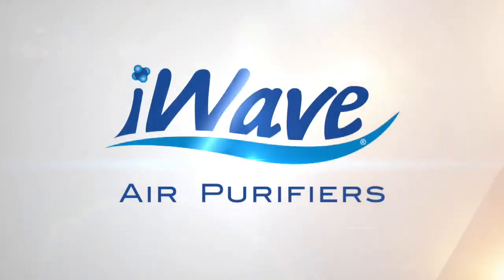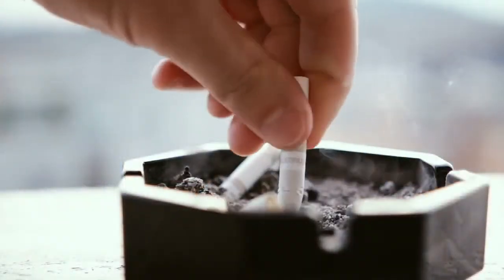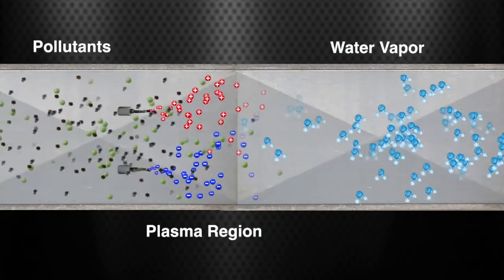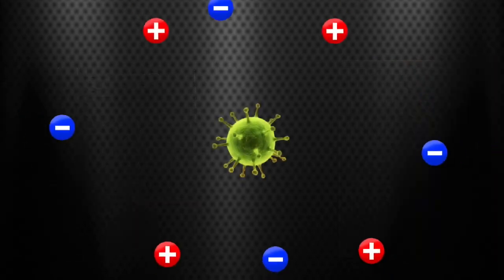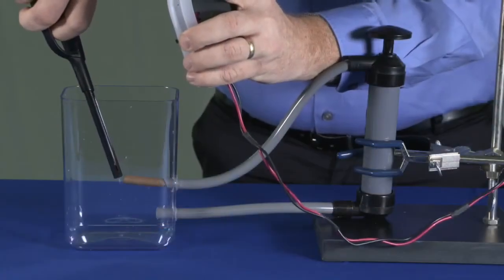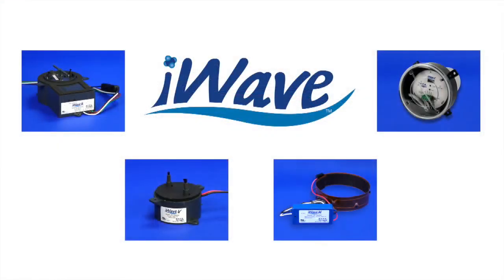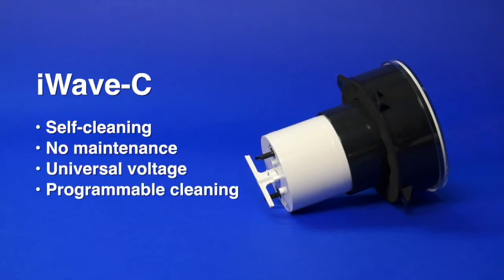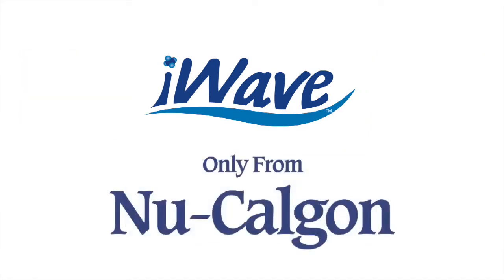Nu Calgon iWave Commercial Video 2020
iWave-C is a self-cleaning, bi-polar ionization generator for actively treating a building’s air quality that does not require replacement parts in a year or two like competing UV lights or other ionizer technologies. In addition, the iWave-C produces and maintains unparalleled ionization output and capabilities. As the air flows past the iWave-C, the device emits positive and negative ions, creating a plamsa region that actively purifies the supply air, killing mold, bacteria and viruses in the coil and living space. The ionization process also reduces allergens, smoke and static electricity, as well as controlling odors (cooking, pet, VOCs) and other particles (no more sunbeams) in the air without creating ozone or any harmful byproducts.